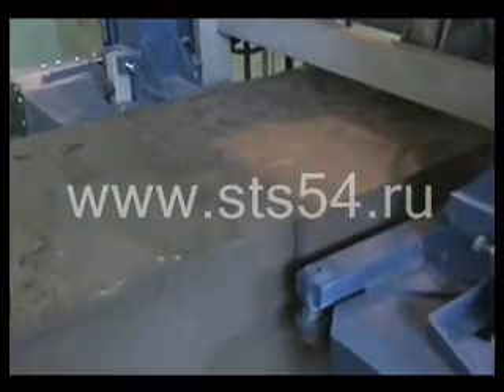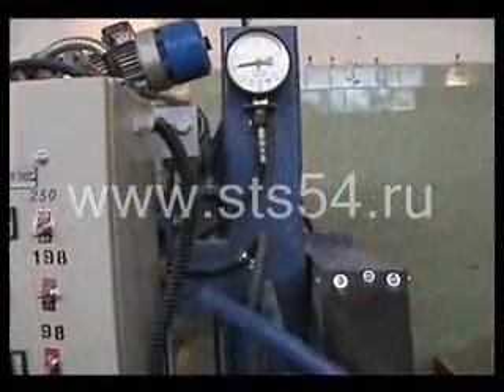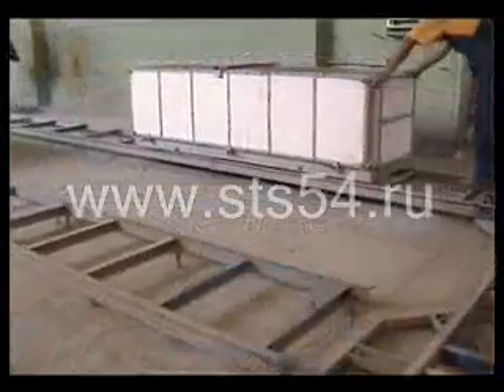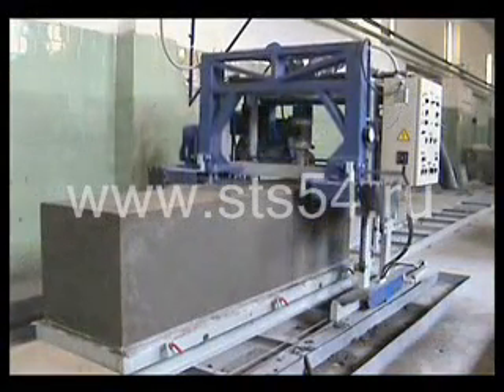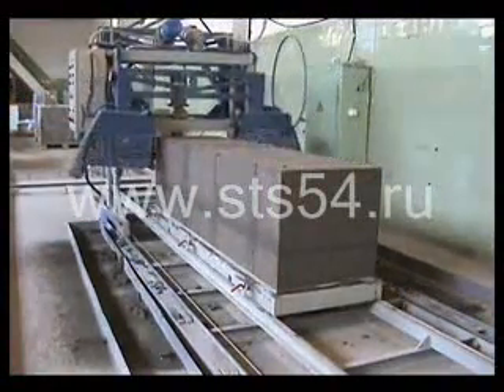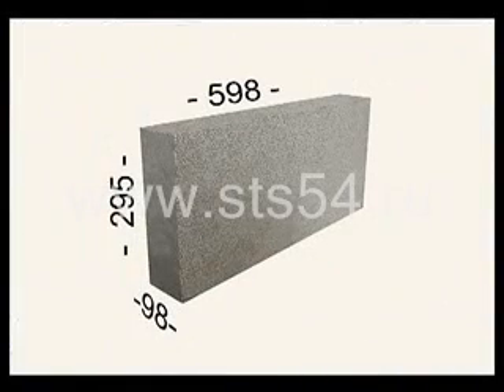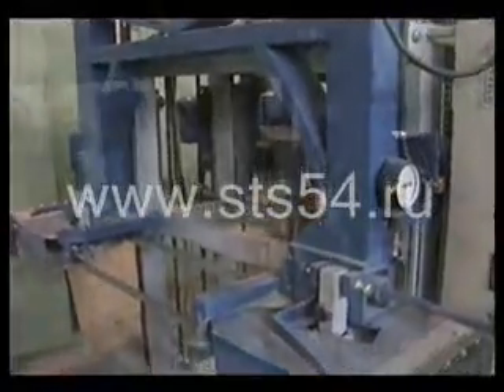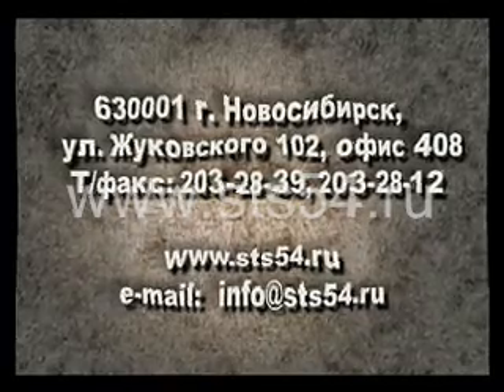CLC BLOCK AUTOMATED CUTTING MACHINE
Complex for cutting foam concrete in the manufacture of foam conctere products, polystyrene concrete products.